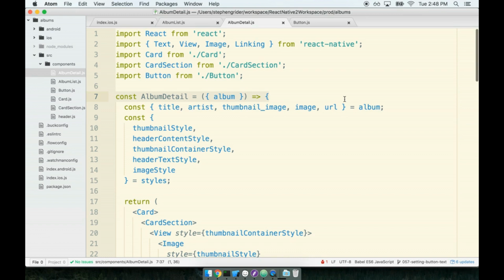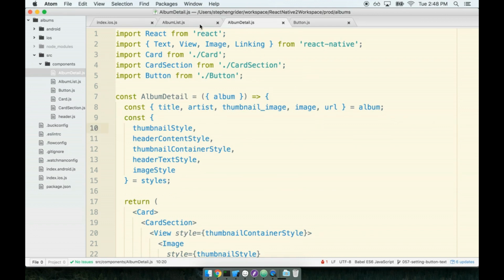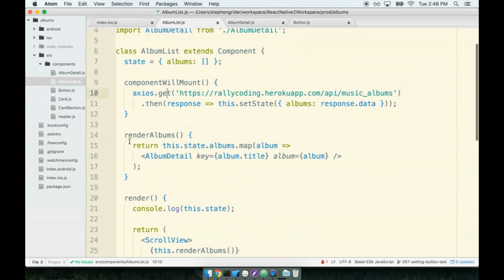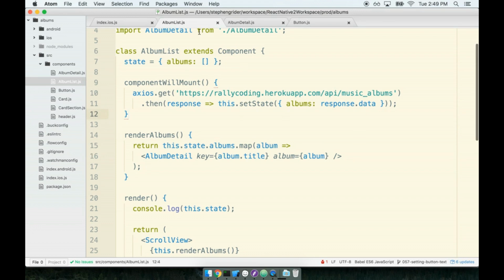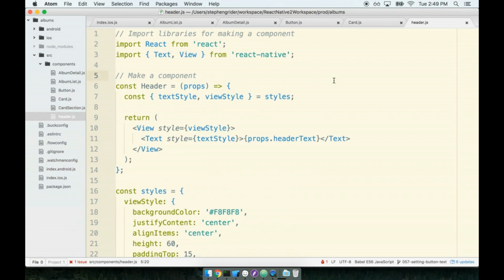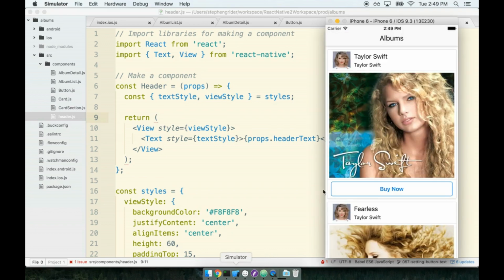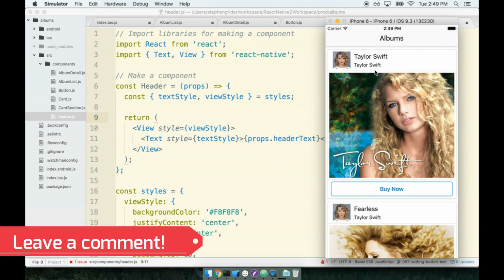50 - App Wrapup in React Native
App Wrapup in React Native